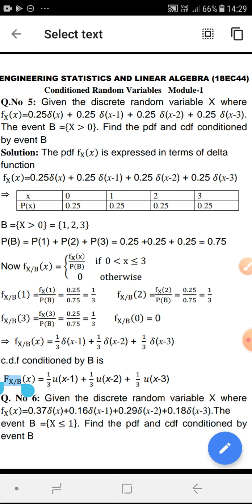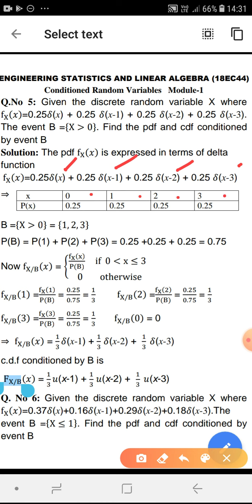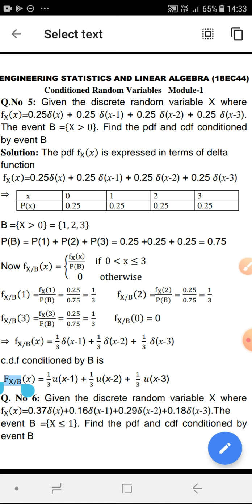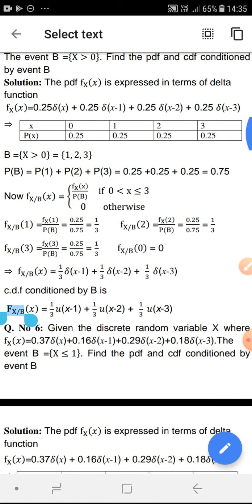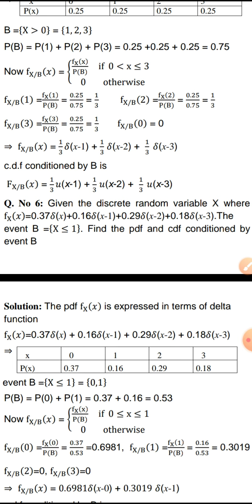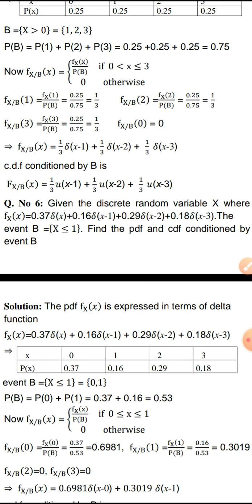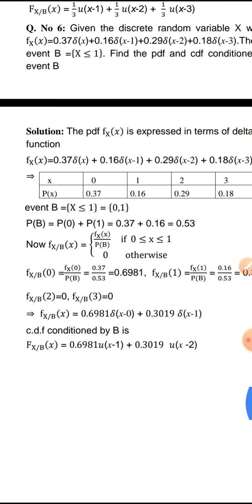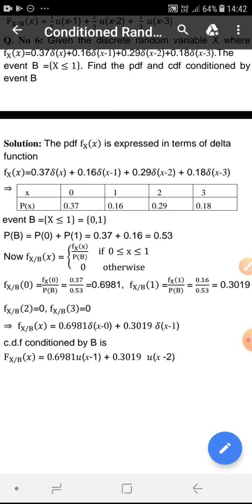Conditioned Random Variables -3 MRK